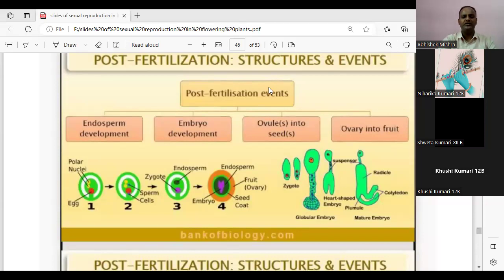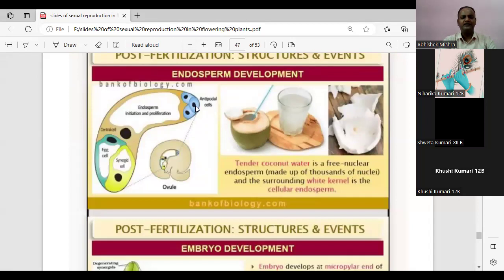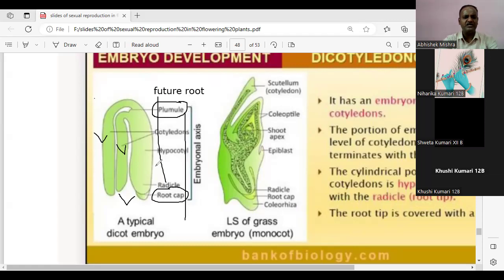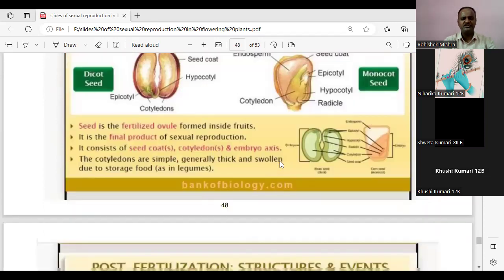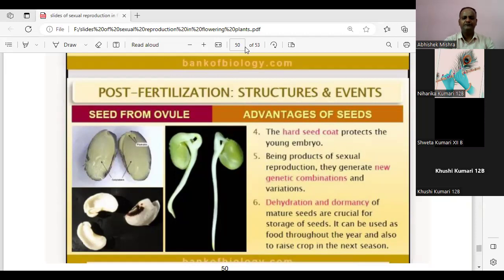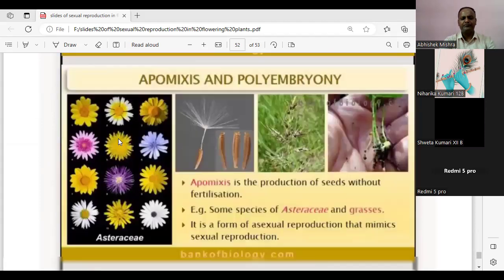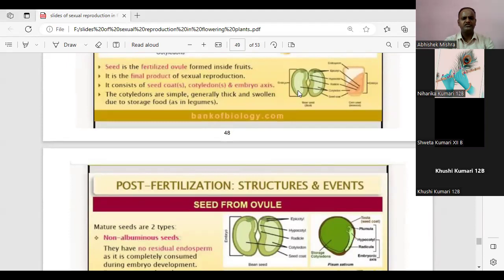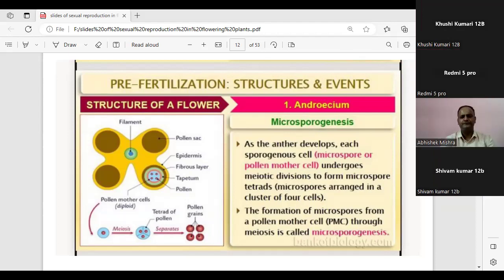XII B BIOLOGY 9 5 24